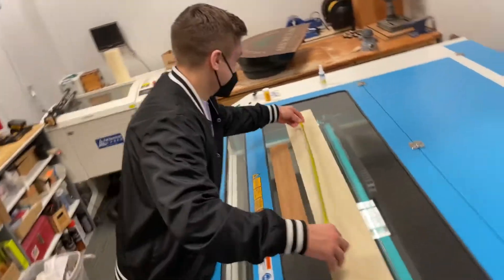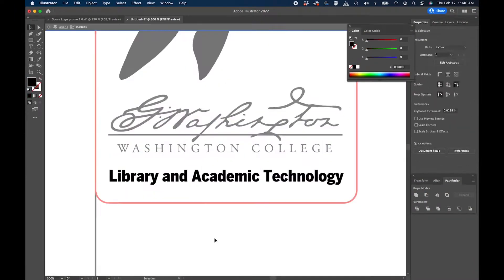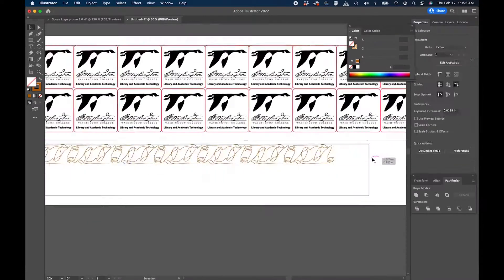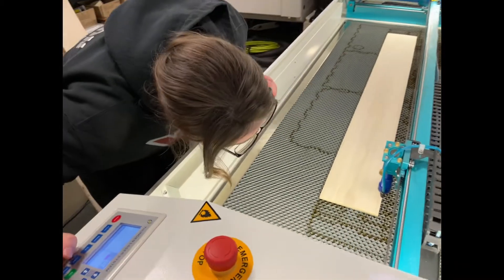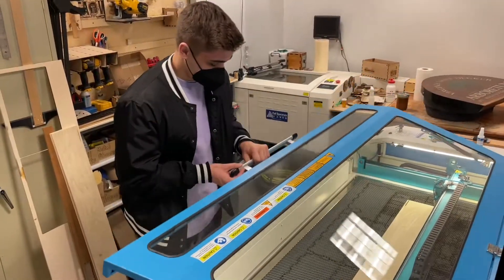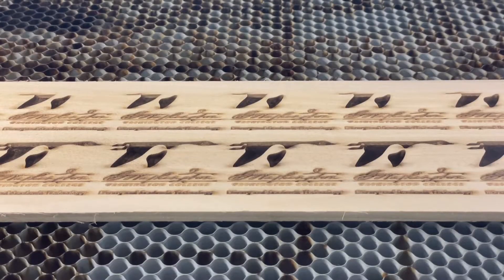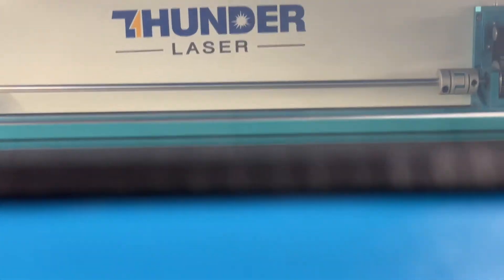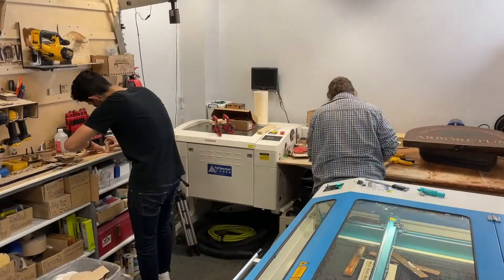BTS - The Value in Creating Promotional Items